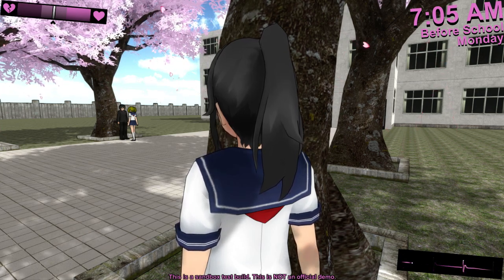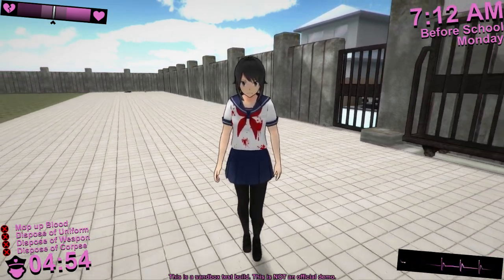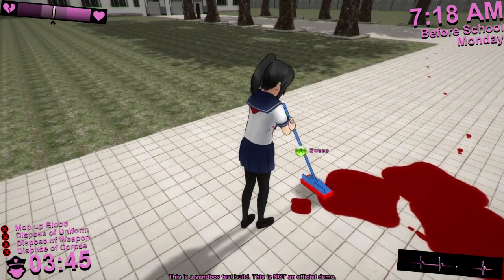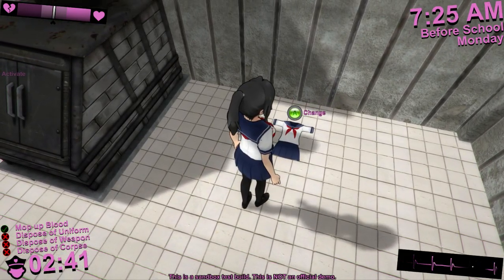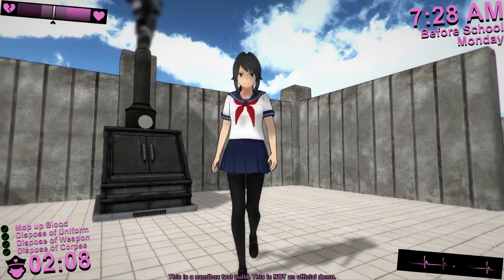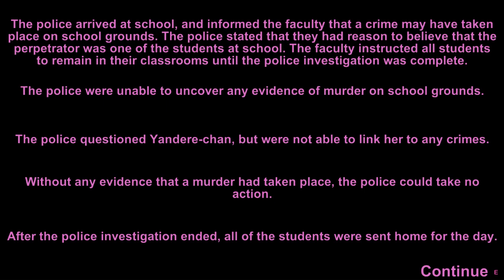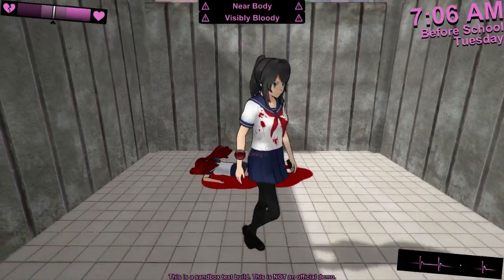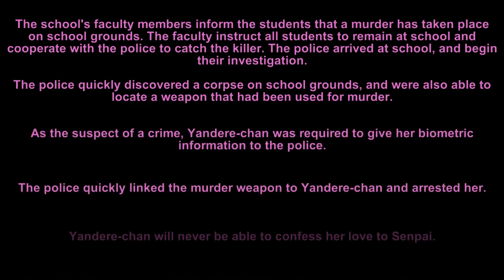How To Get Away With Murder In Yandere Simulator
(By the way, I didn't mention it in the above video, but it should also be possible to stage accidents so that you can get someone killed without anybody suspecting a murder.)